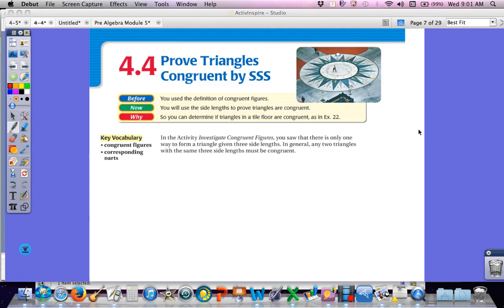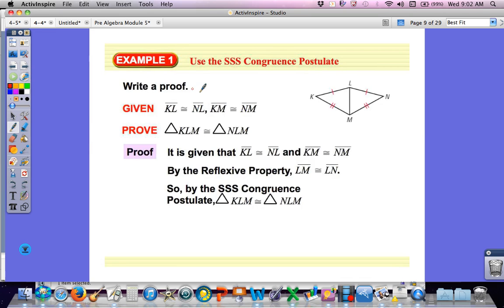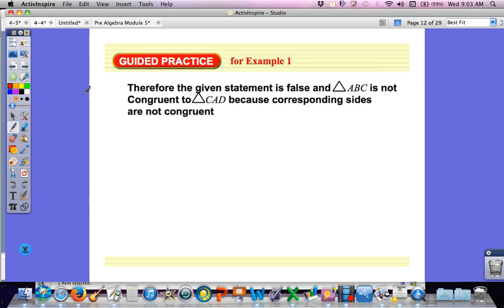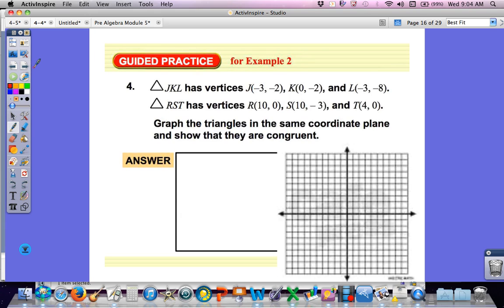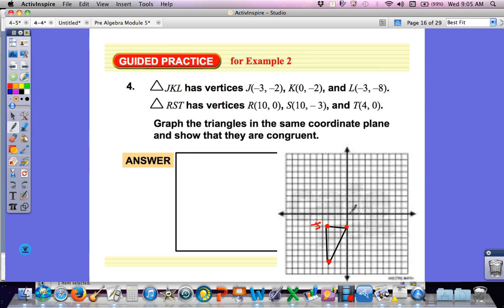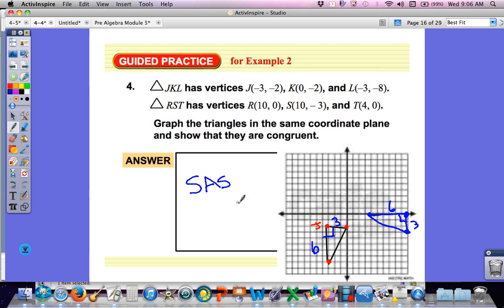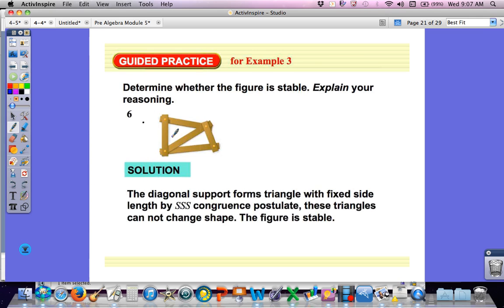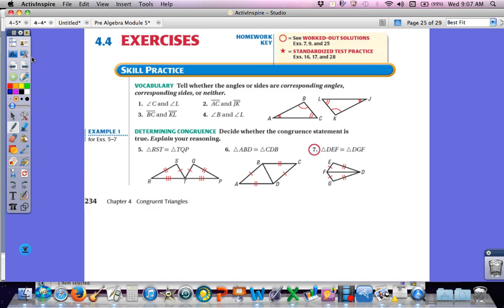Geometry 4 4